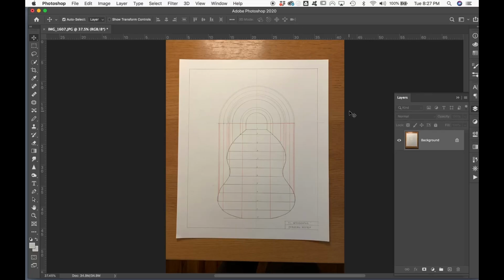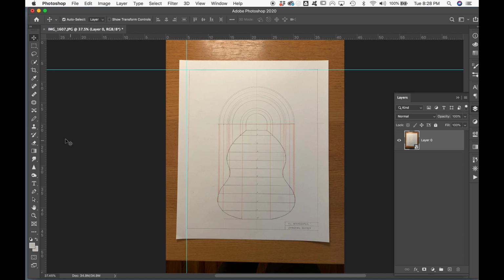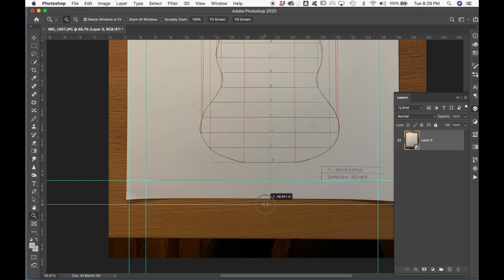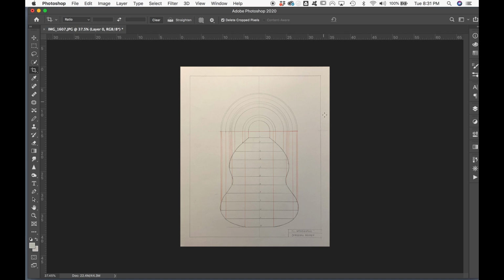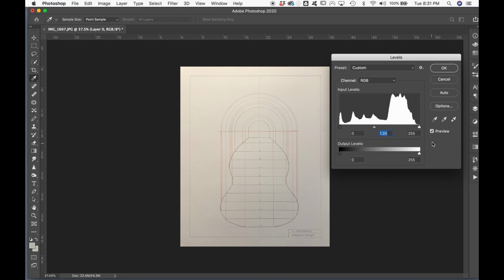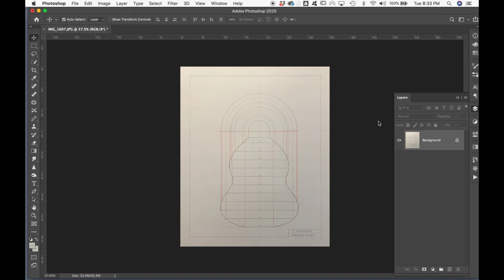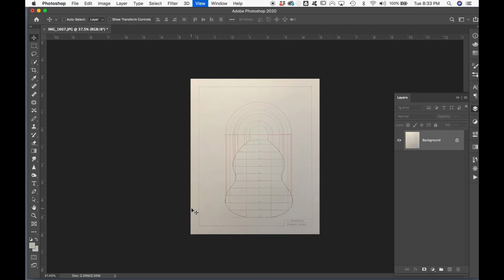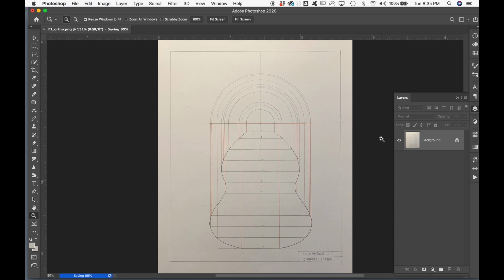Square Drawing in PhotoShop